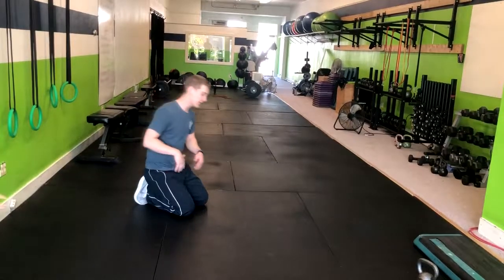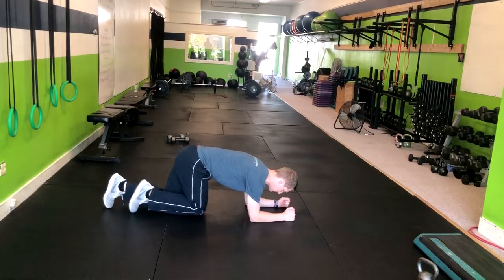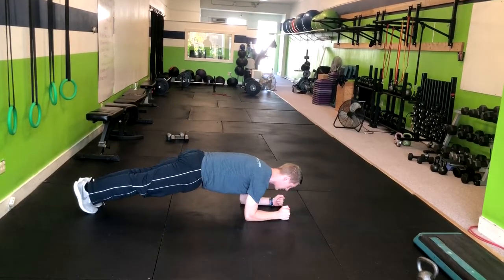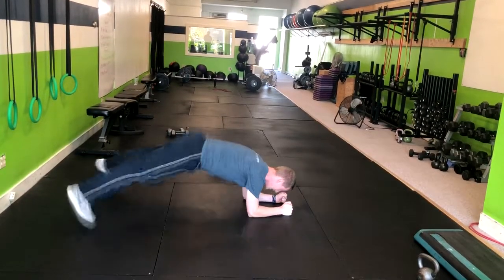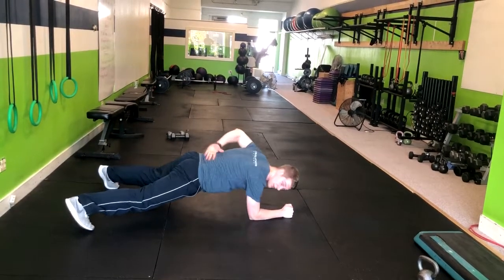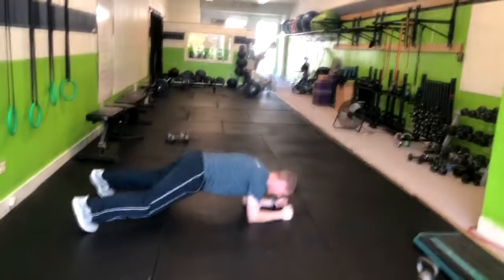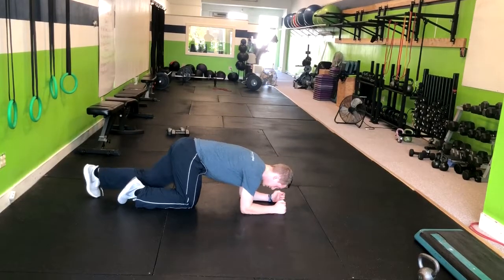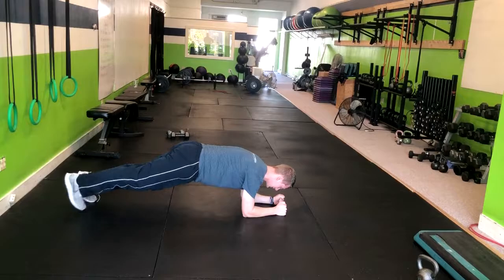Low Plank Plank Jack